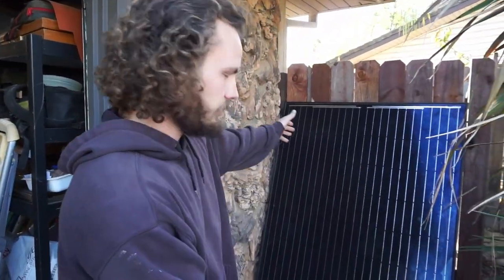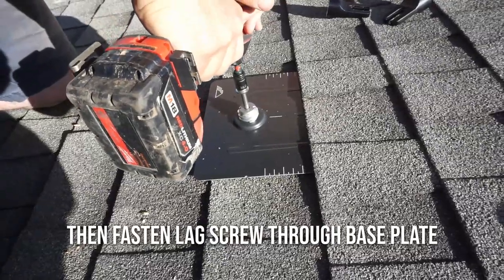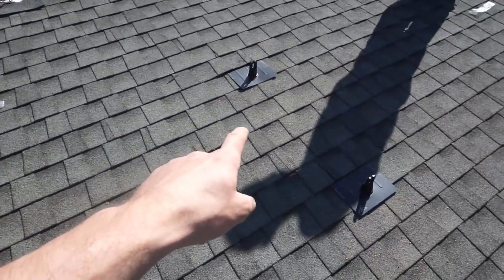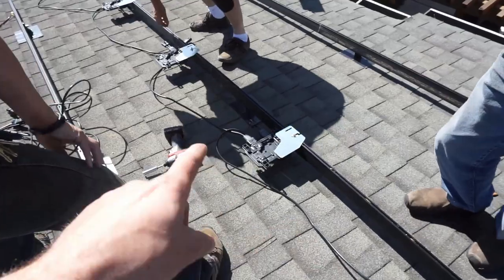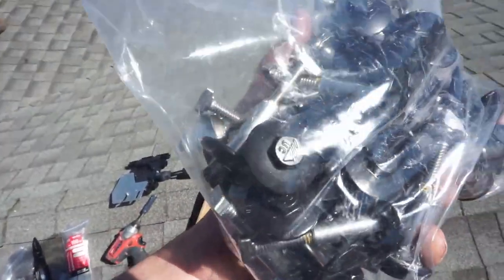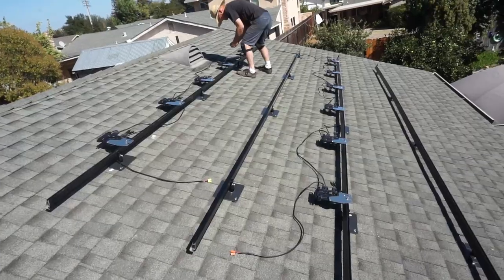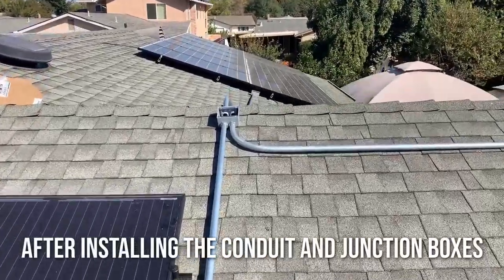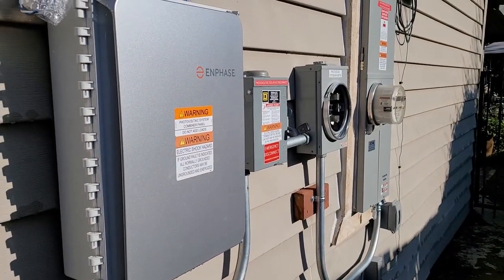Installing a Solar Energy System at Home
In this video, we detail the process of installing a solar system at home. Please ask us any questions you may have!